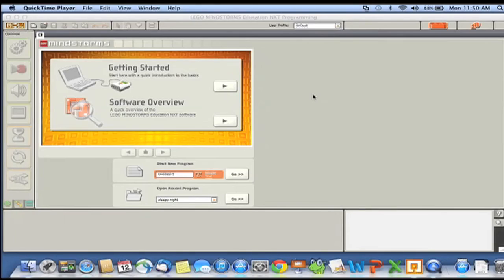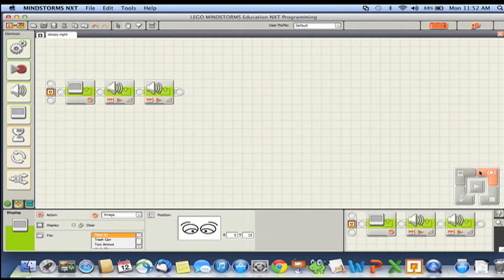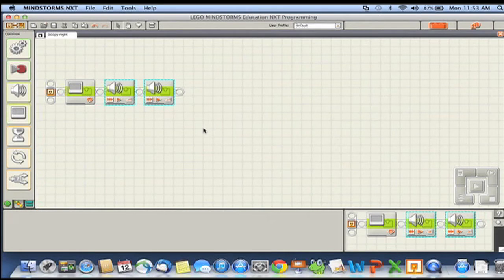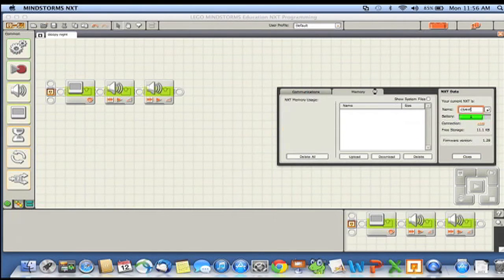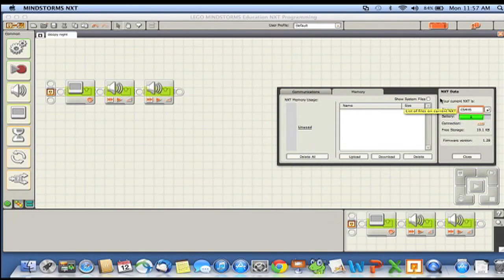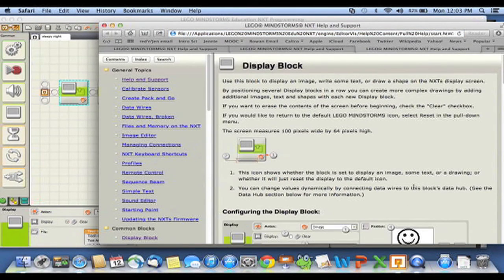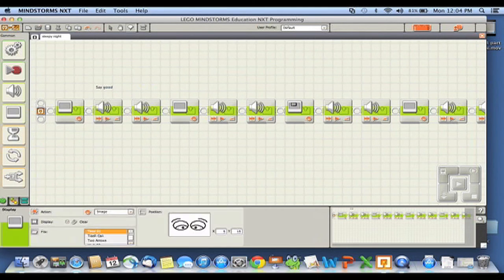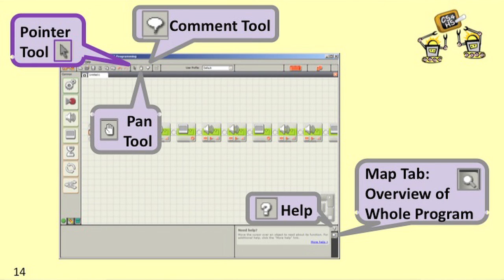MOOC: Week4 lesson 1: Another Look at NXT Software